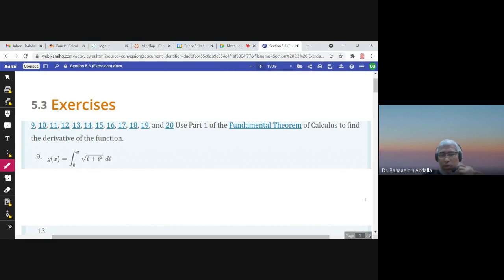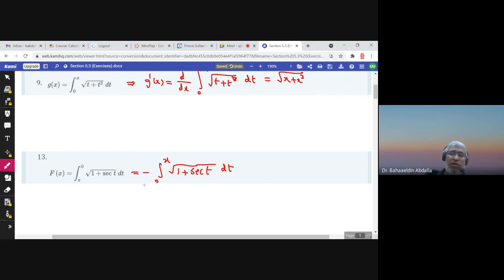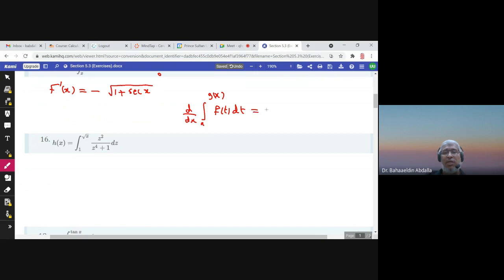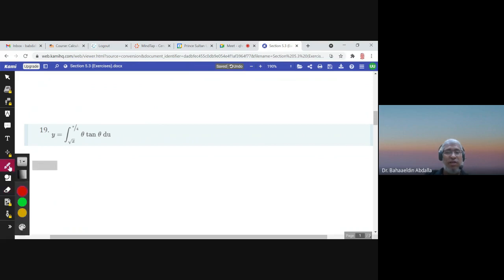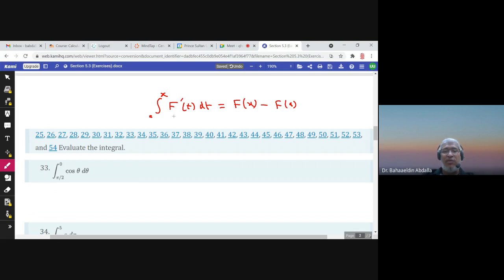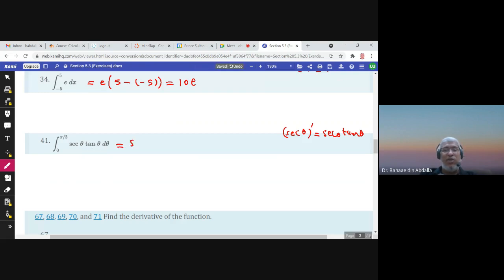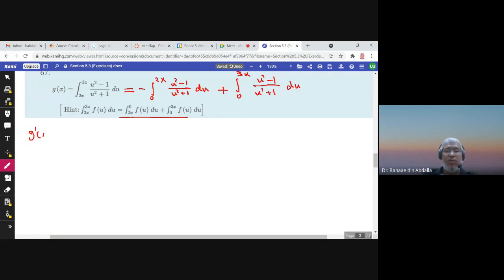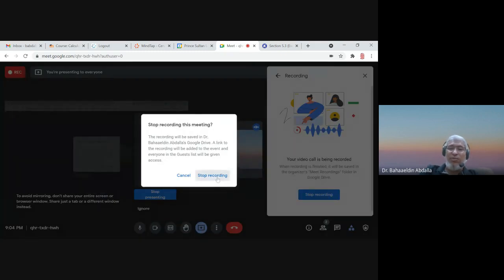5.3 The Fundamental Theorem of Calculus (Exercises)